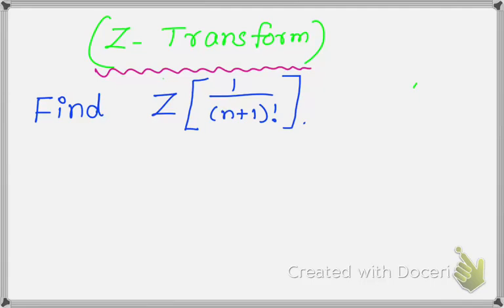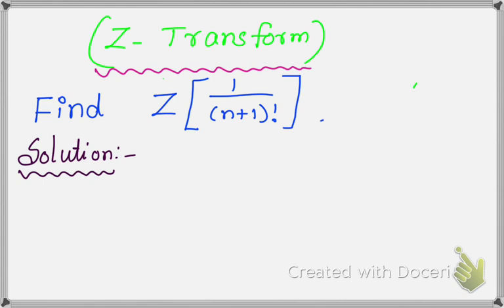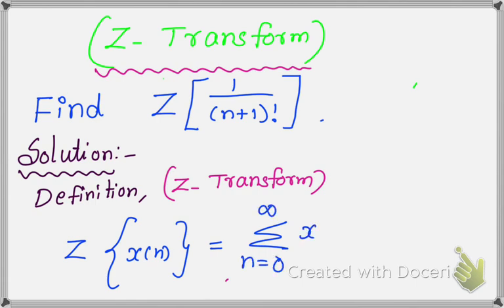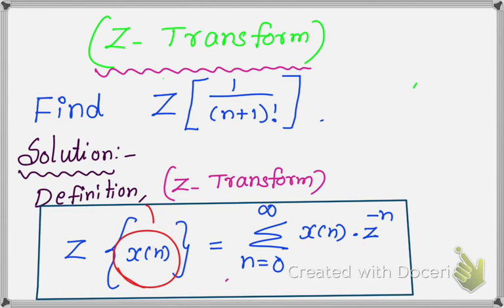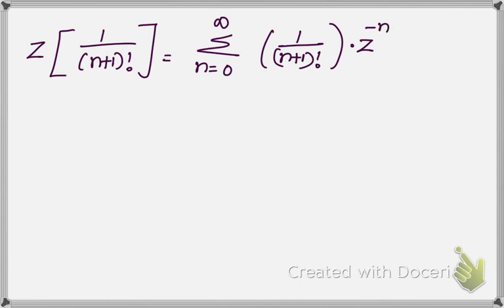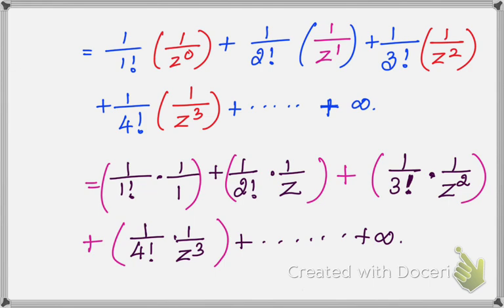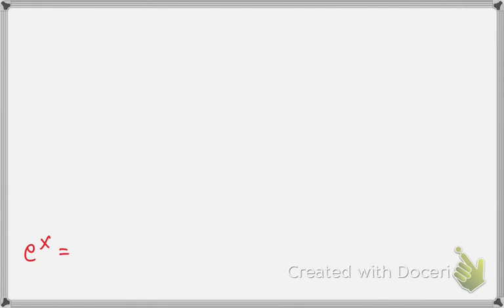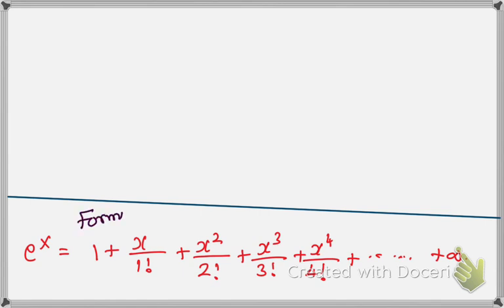Problem -9 // Z-Transform //Find Z [1/(𝑛+1)!] // Engineering Mathematics